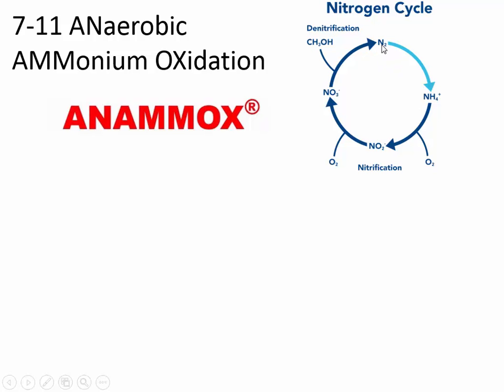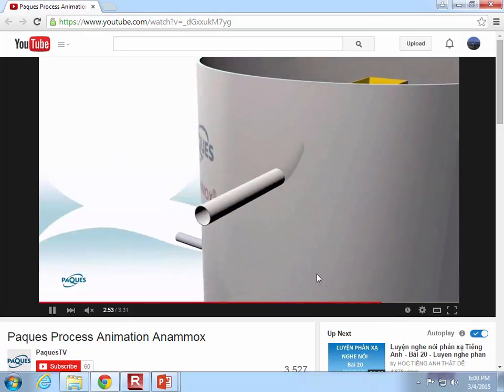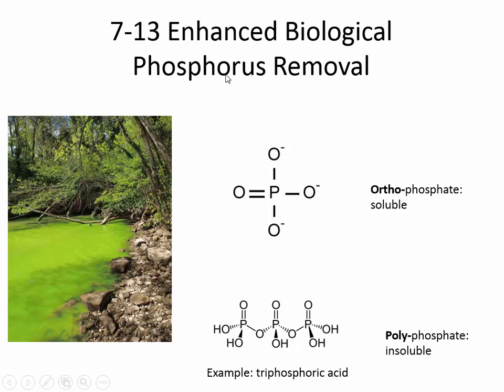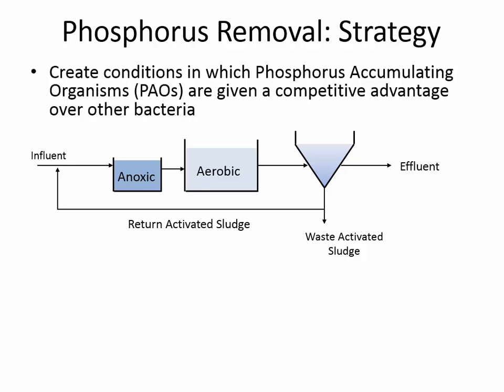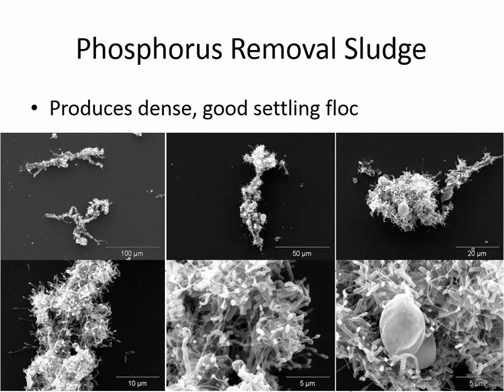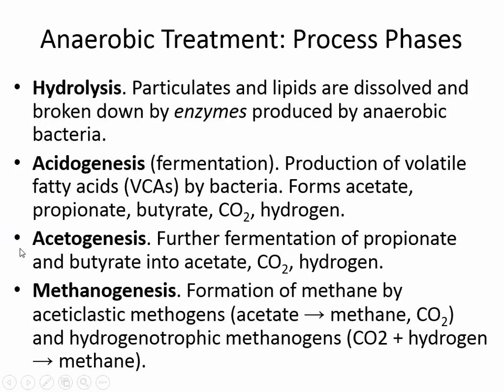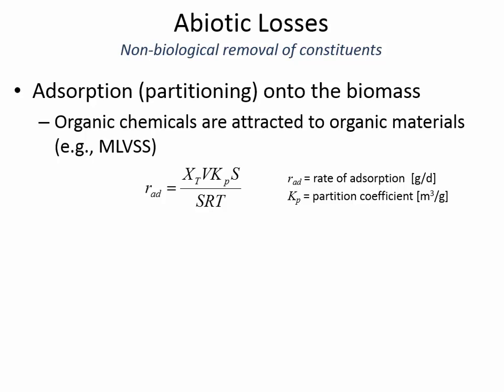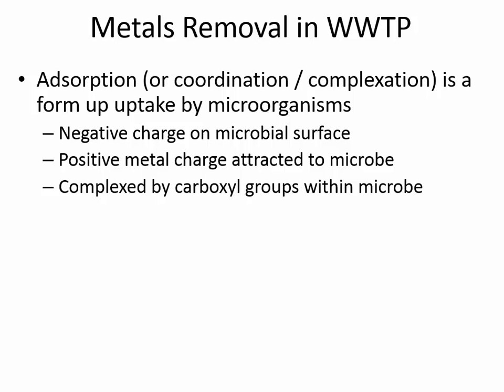ENVE 616 - Class 7 (3/4/2015) ANAMMOX, Phosphorus Removal, etc.